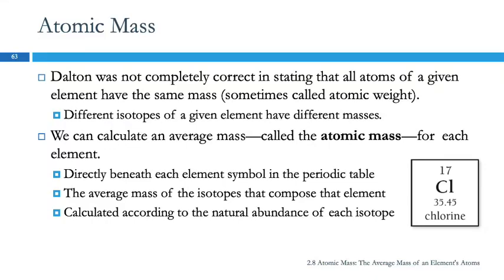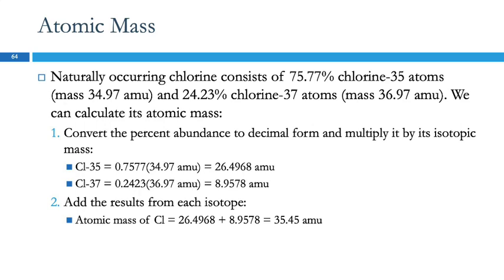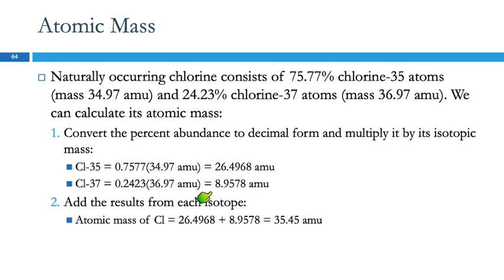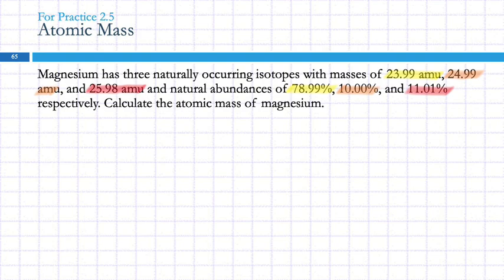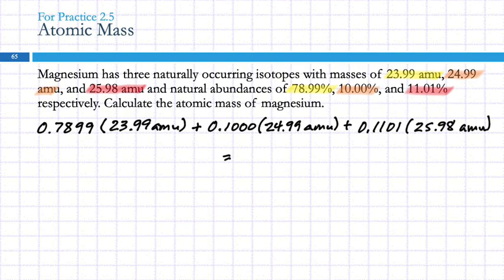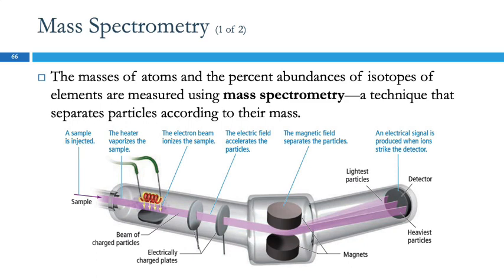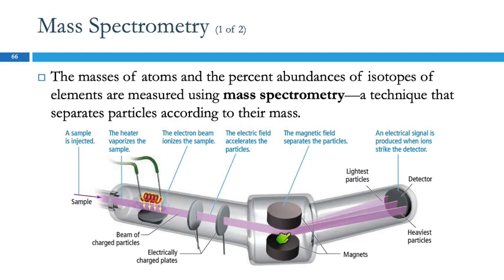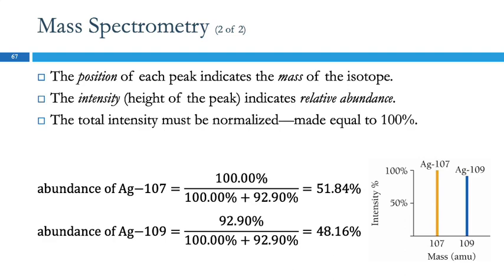2.8 Atomic Mass: The Average Mass of an Element’s Atoms